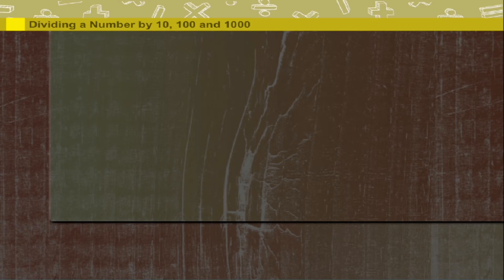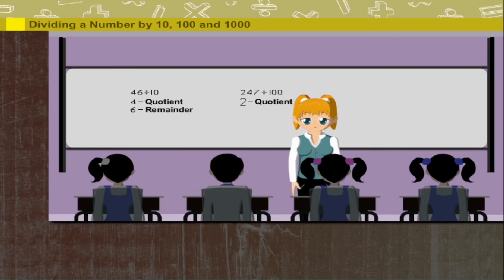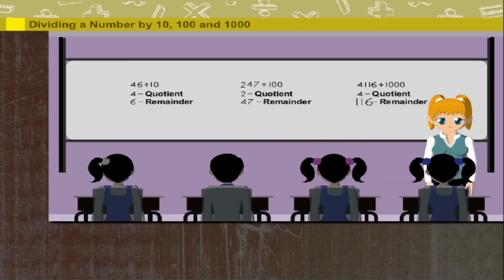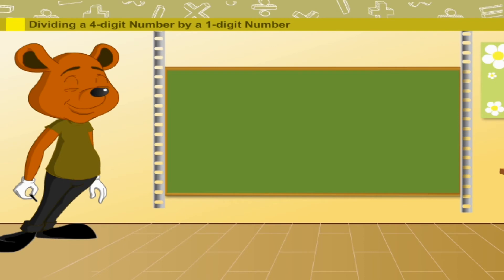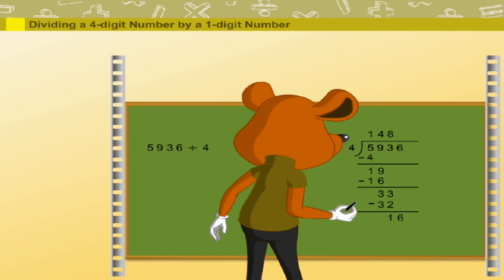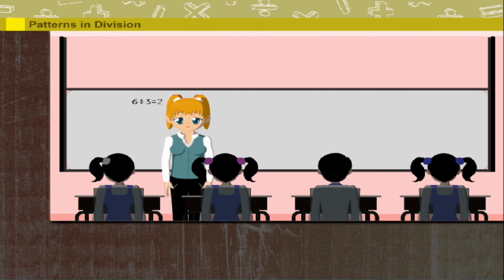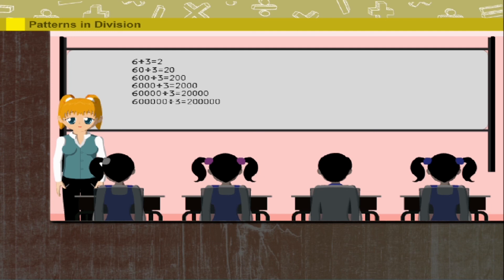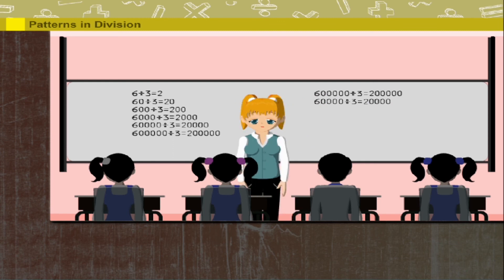Division | Kriti Educational Videos class-4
The video from Kriti Educational Videos explains about Division. One can learn about division by 10,100 and 1000. It also explains about the division of three digit numbers and four-digit numbers with one-digit number. It also talks about patterns in division. These are explained with examples.
Contents of video:
1. Division By 10,100 And 1000
2. Division Of Three-Digit Numbers With One-Digit
3. Four Digit Numbers With One-Digit Number
4. Patterns In Division